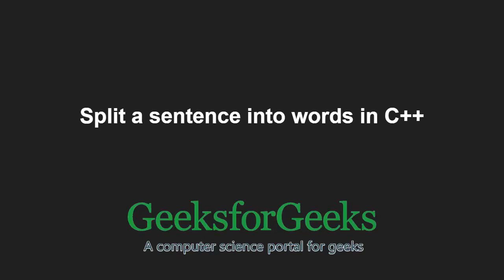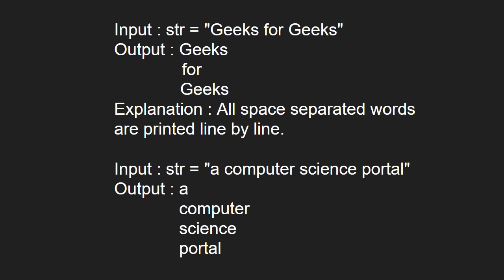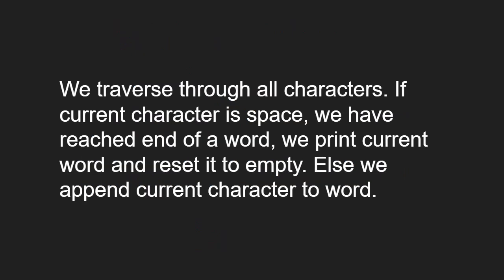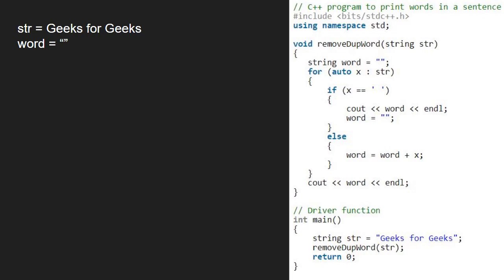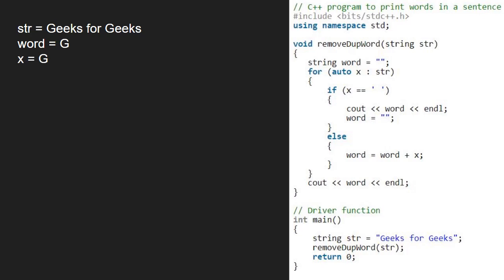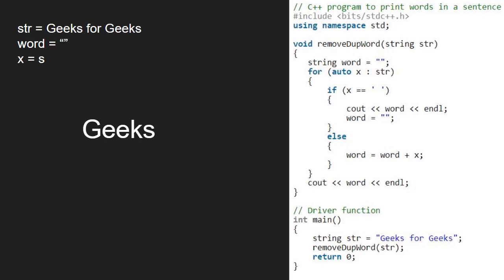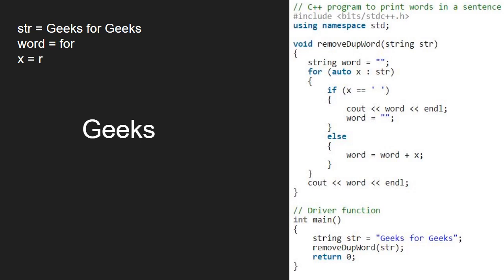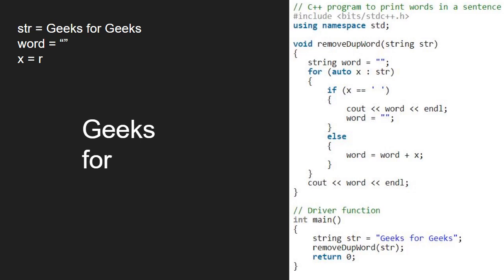Split a sentence into words in C++ | GeeksforGeeks